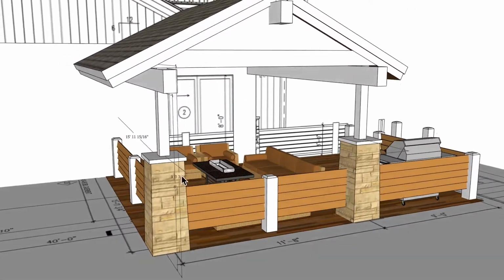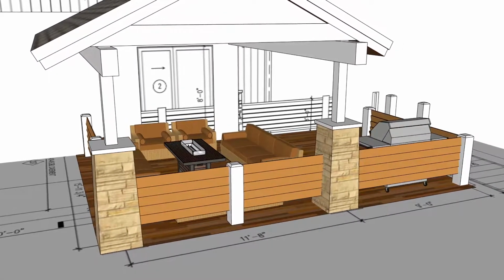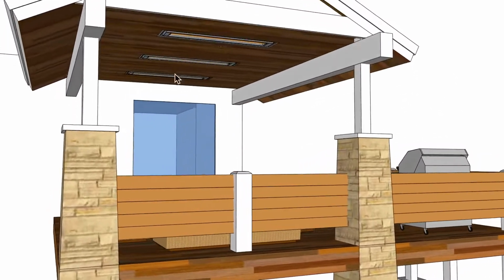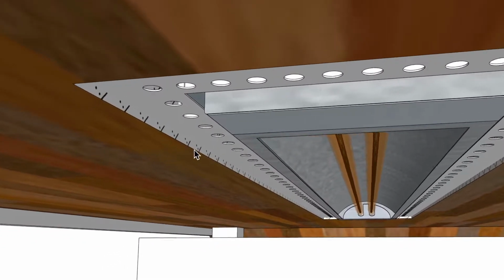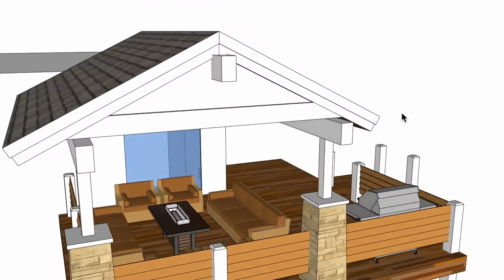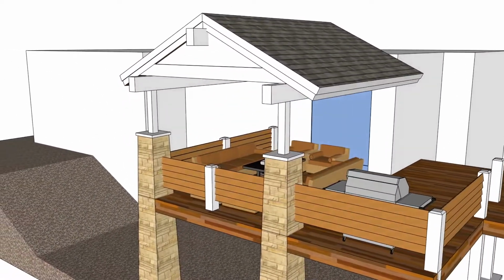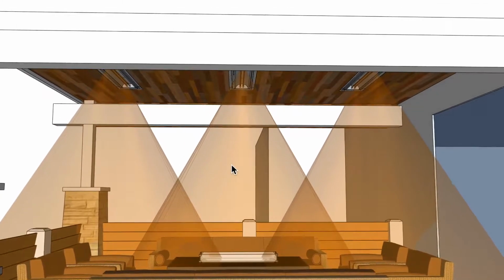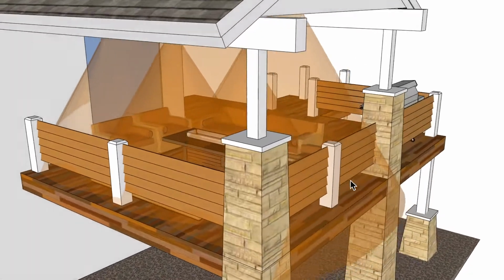Cold and High Altitude Residential Application Using the Infratech CD or WD 6000 Watt Patio Heater